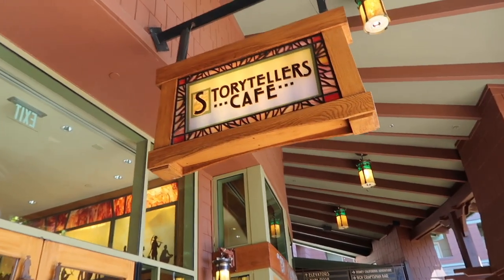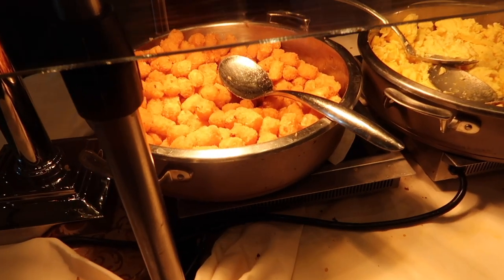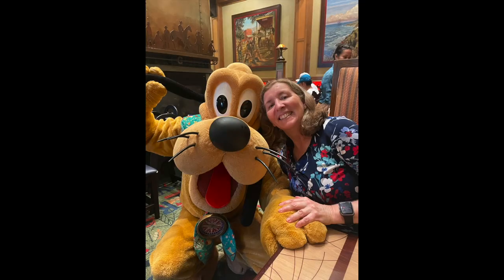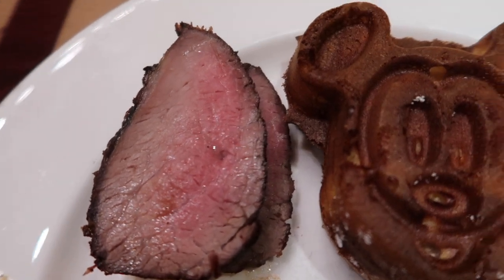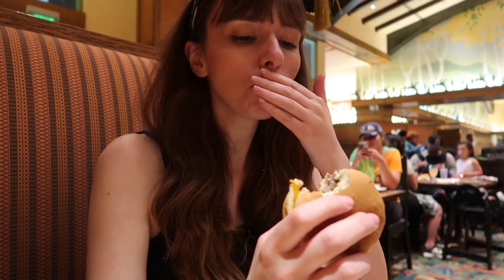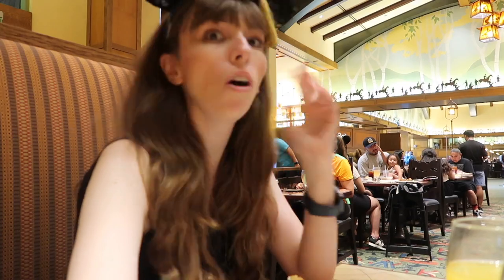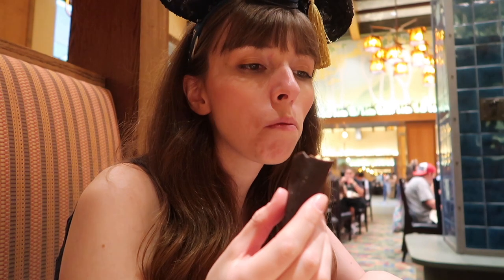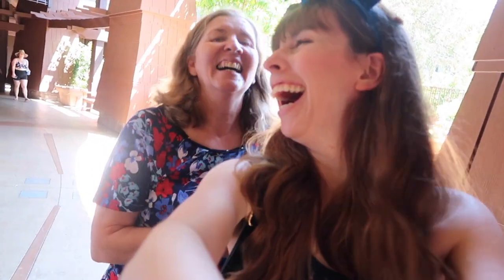Disneyland Character Dining | Storytellers Cafe Brunch Review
Watch my vlog of the Disneyland Storytellers Cafe Brunch.  This is a character dining buffet located inside the Grand Californian Hotel.